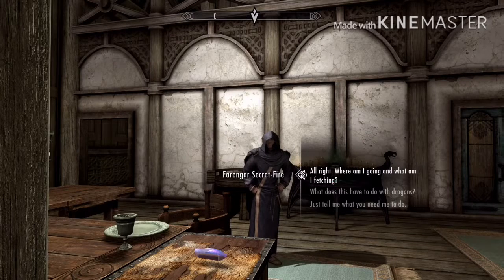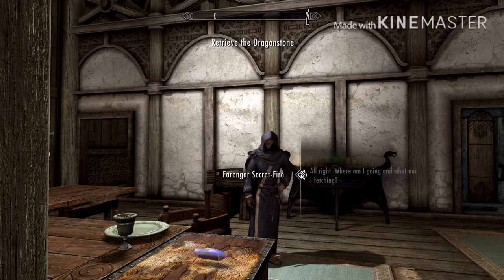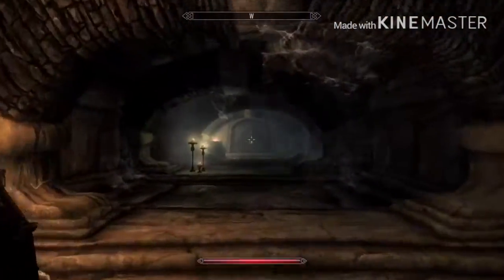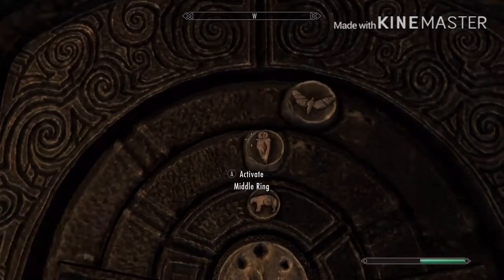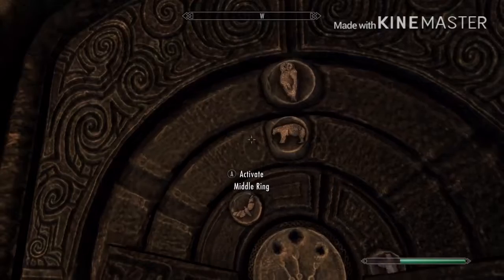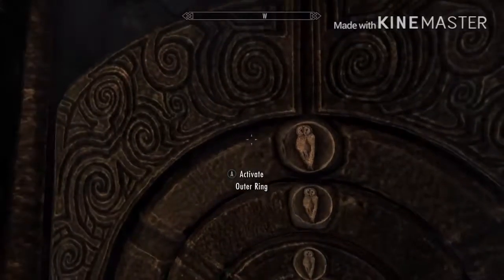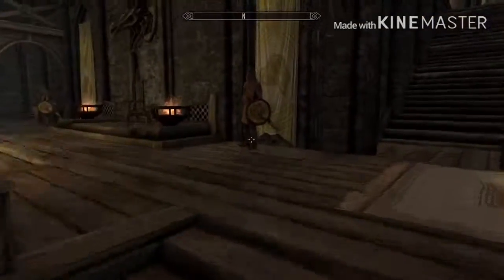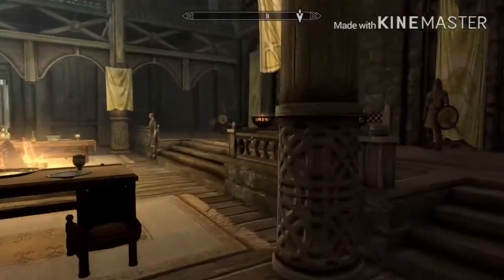Zombie slides? (The Dragonborn journeys)